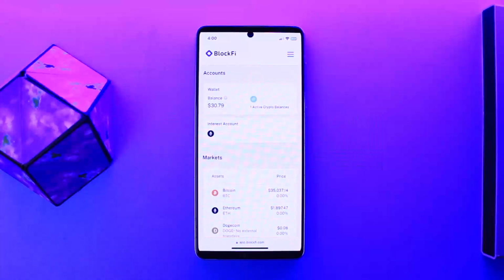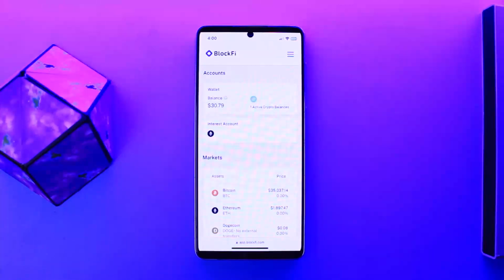How To Use Blockfi !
In this tutorial video, I will simply show you how to use Blockfi account. So just make sure to watch this video till the end.

~ Video Chapters:
0:00 Introduction
0:14 Overview & Guide
1:35 Outro